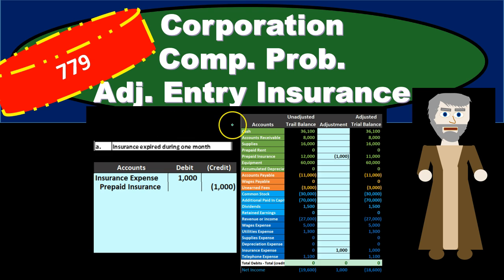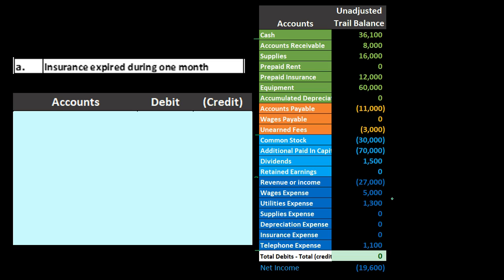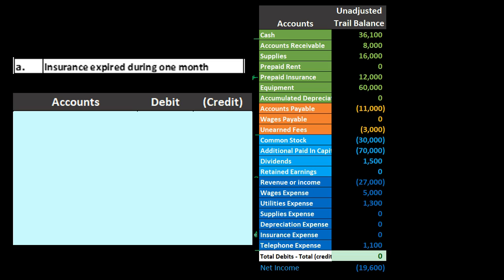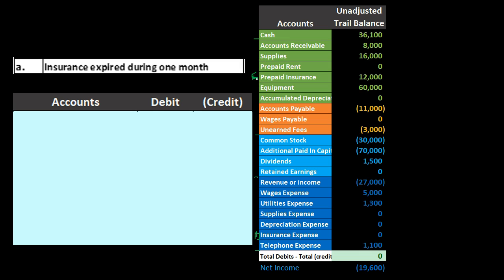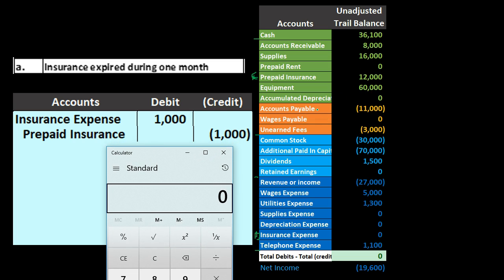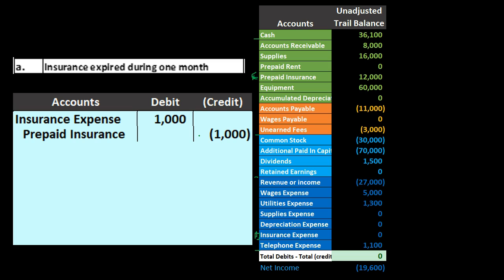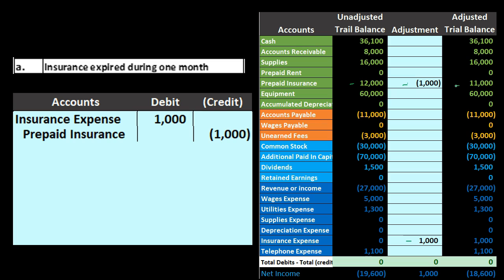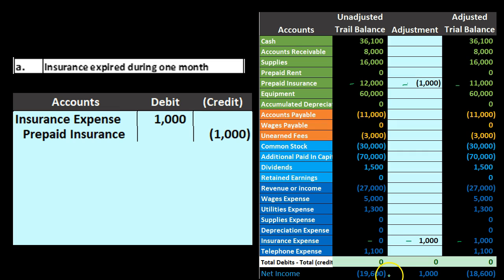Corporation Comp. Prob. Adj. Entry Insurance